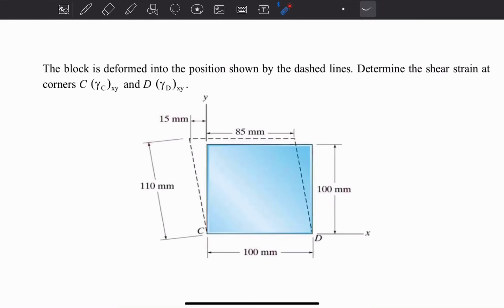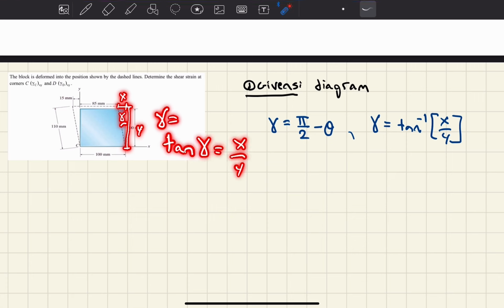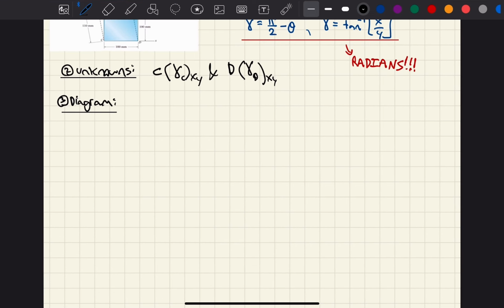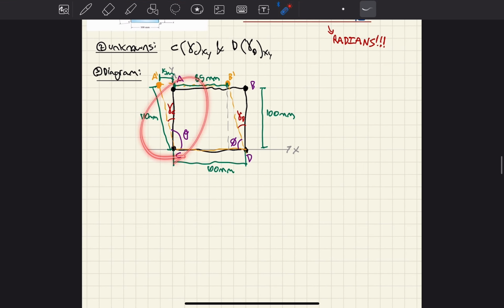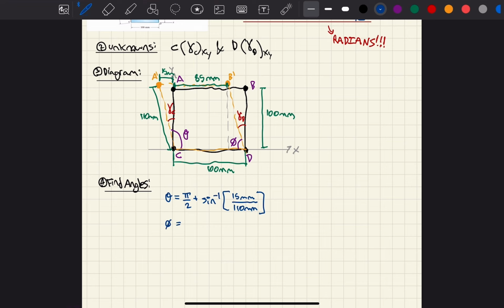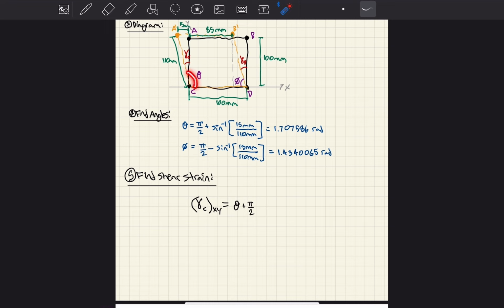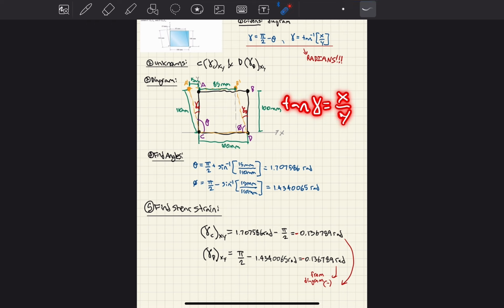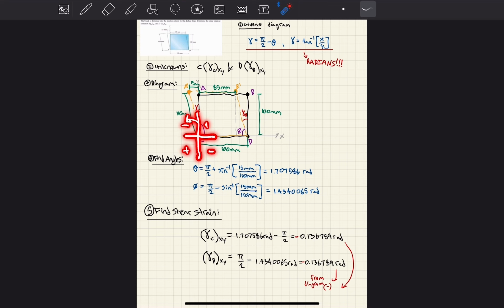Ch 2. Strain: Ex. 3 (Mechanics of Materials)